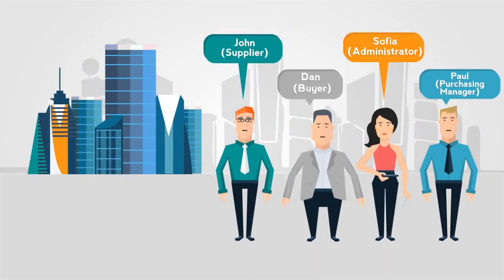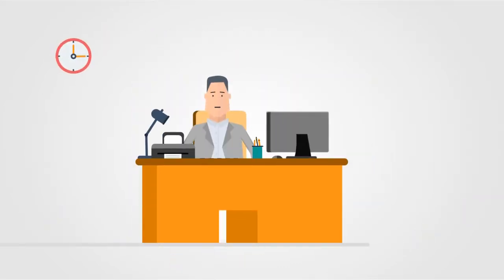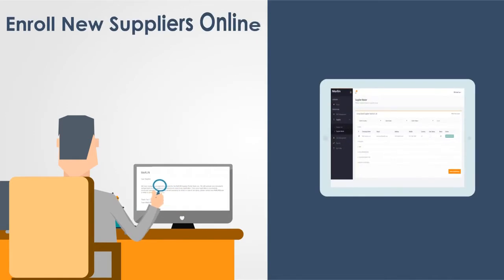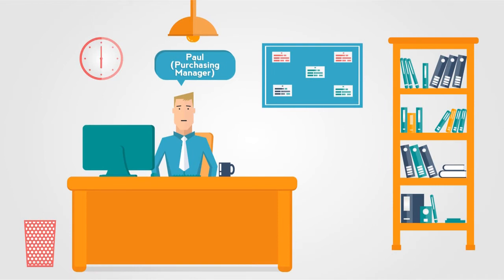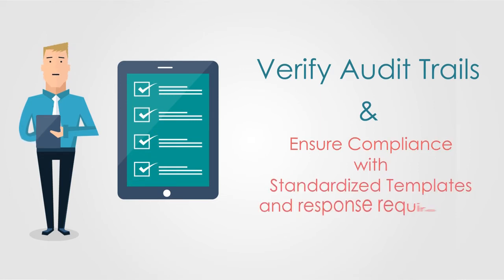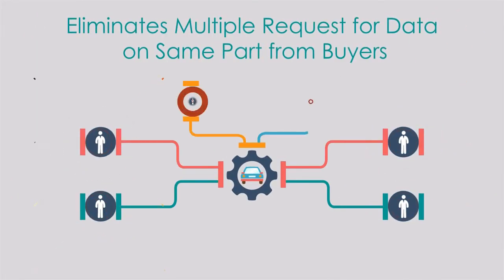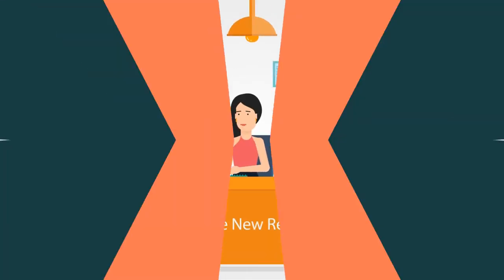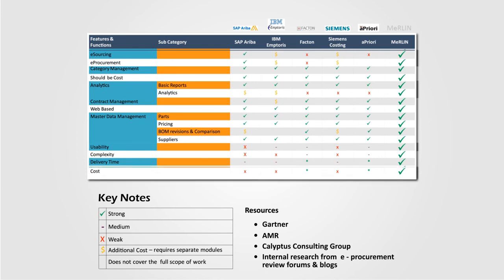Best Strategic Sourcing and eProcurement System for Discrete Manufacturing Industry| MERLIN Sourcing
MeRLIN - Material eResource Linked Information Network.